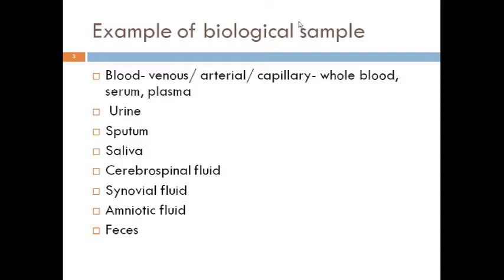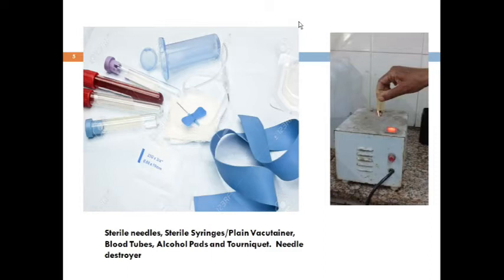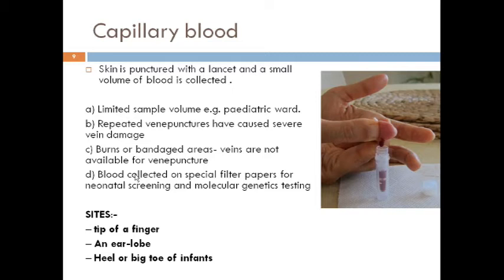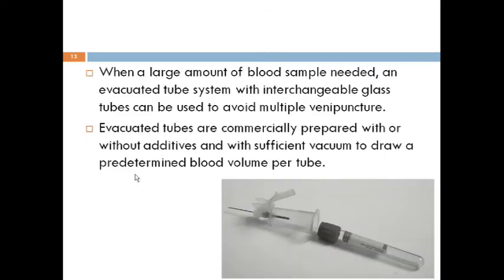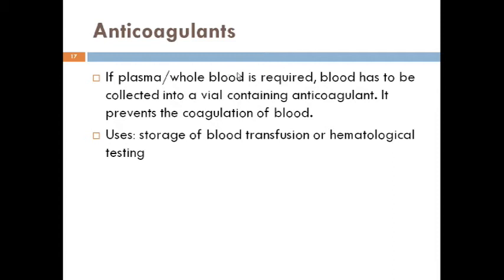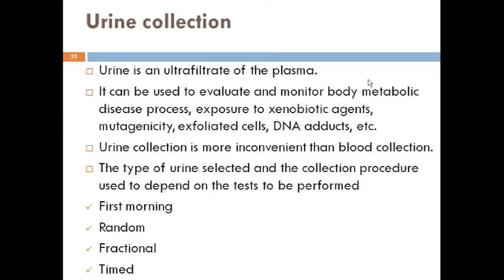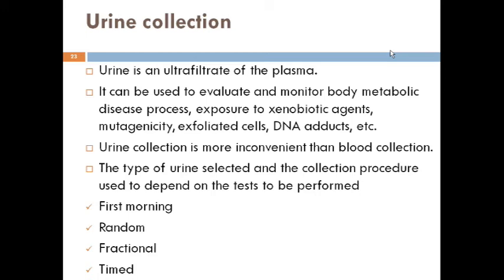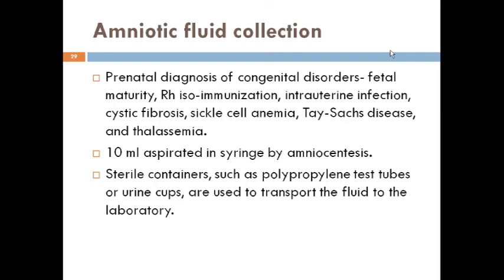Sample CollestionSample Order of Collestion by Miss Chanchal Garg Biochemistry